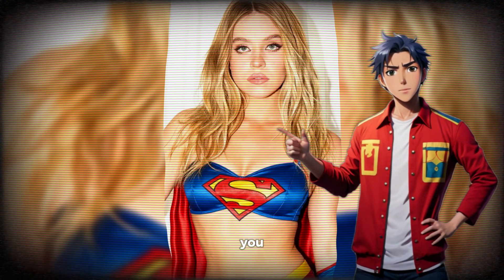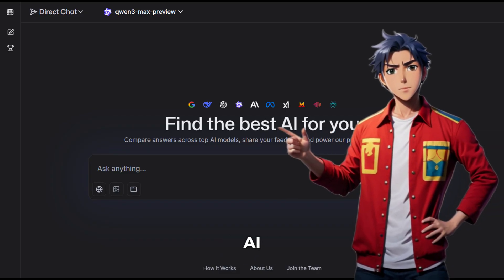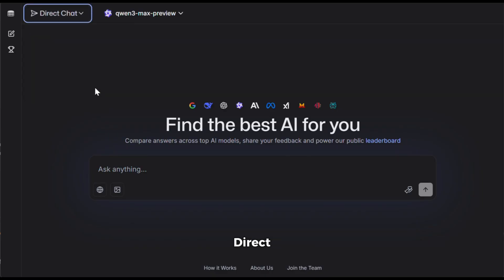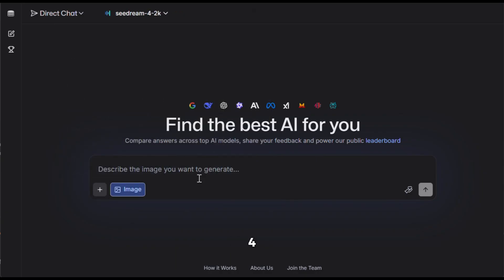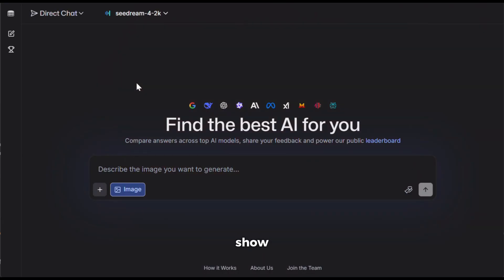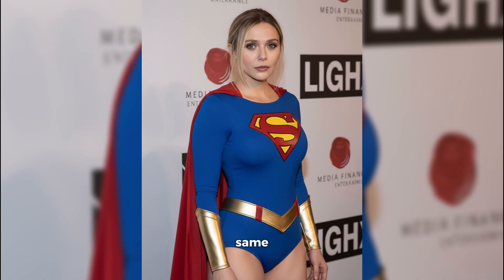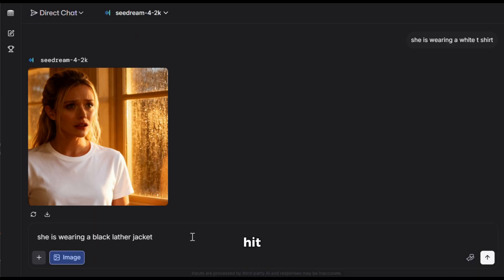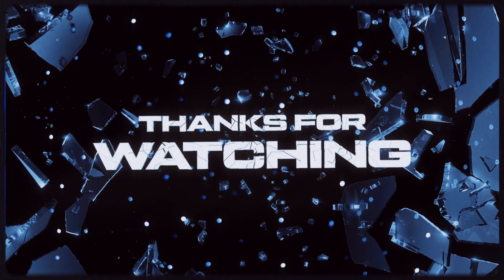Generate UNLIMITED SeeDream 4.0 Images | AI Secret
🚀 Welcome to the future of image editing! In this video, I’ll show you how to use SeaDream 4 — China’s latest AI image + editing model — to transform photos at insane quality, change angles, swap outfits or objects, and keep perfect face consistency. And the best part? It’s free & unlimited (for now).

You just saw me turn a woman into Superwoman, rotate angles, change the dog to something else, make him hold a Ronaldo jersey — all in seconds with just prompts. That’s not Photoshop — that’s AI.

Why SeaDream 4 matters:

It’s currently being compared to / rivaling Nano Banana / Gemini 2.5.
South China Morning Post

It handles face consistency, multi-angle generation, and image editing with fluency.

It’s gaining buzz in the AI / creative community.

In this demo, you’ll learn:

How to sign up & access SeaDream 4 via LMarena

Modes like Battle Mode, Side-by-Side, Direct Chat

How to generate new images / angles with prompts

How to upload and edit a real photo (e.g. turning someone into a Superhero)

Tips & tricks to keep faces consistent, adjust clothes, objects, angles